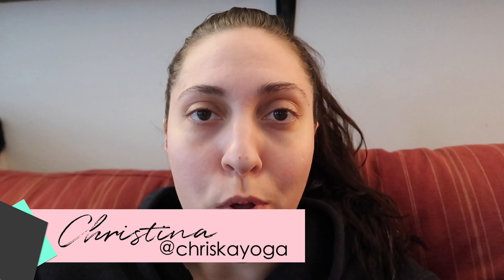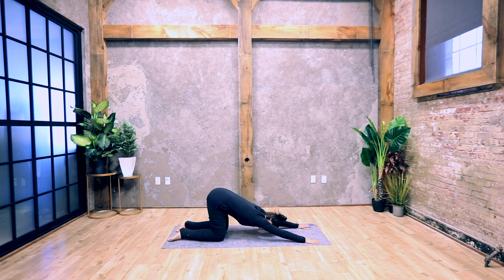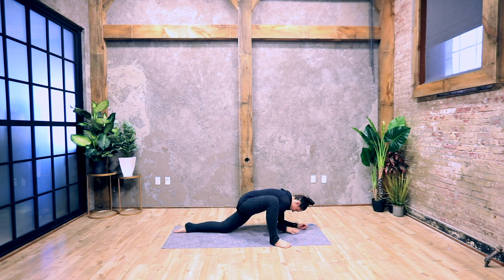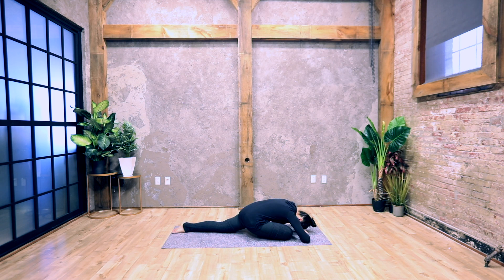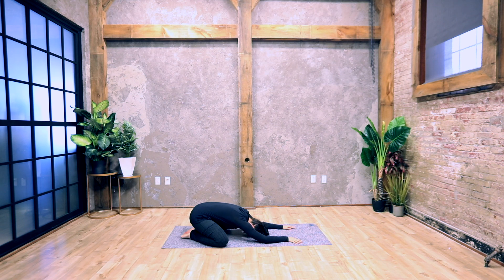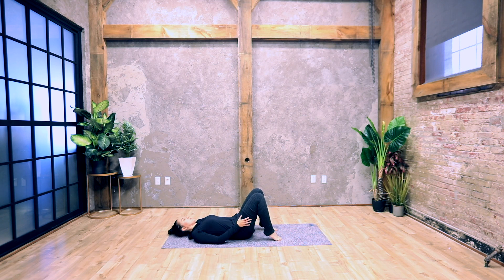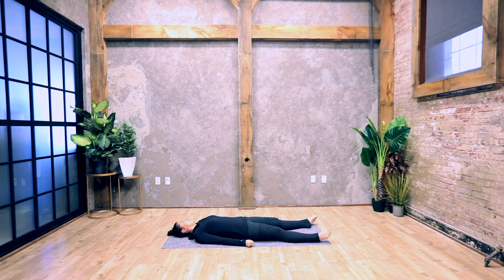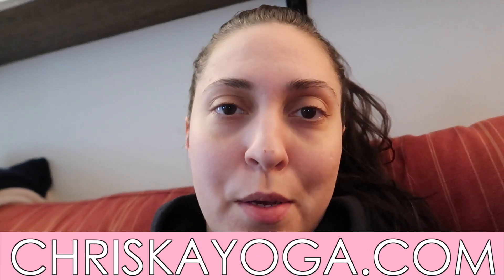15 Min Gentle Hatha Yoga Stretch | Pelvic Floor and Hip Stretch | ChriskaYoga